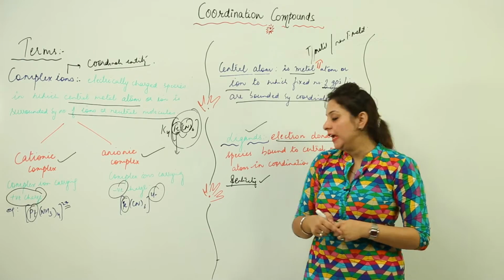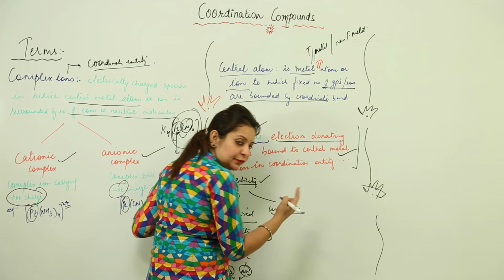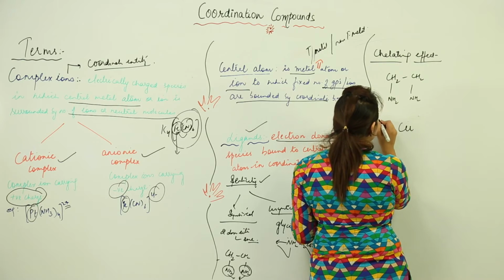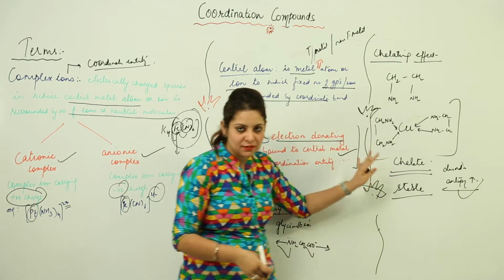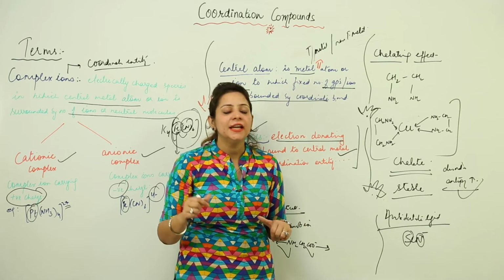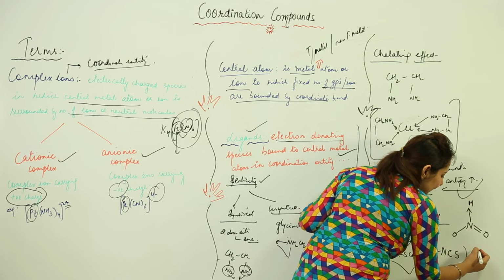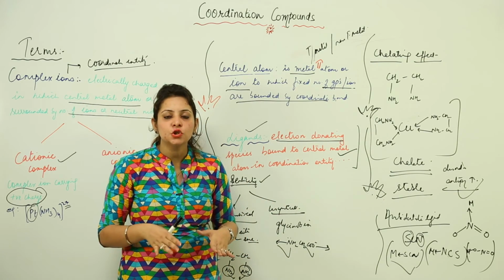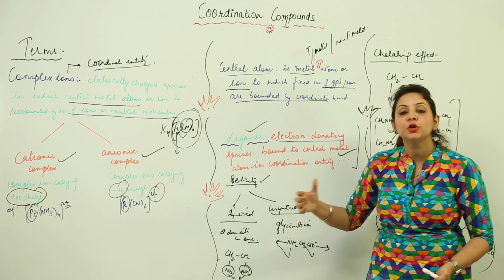FREE ON DEMAND l CBSE CLASS 12 CHEMISTRY l CHAPTER l COORDINATION COMPOUNDS l basic terms l L160